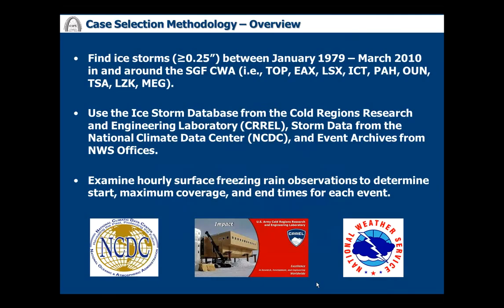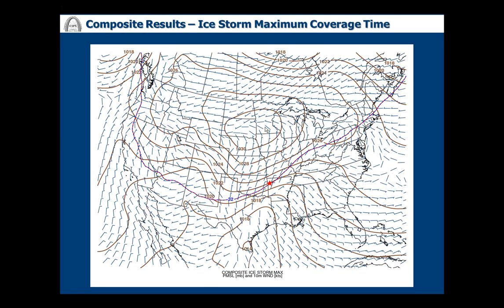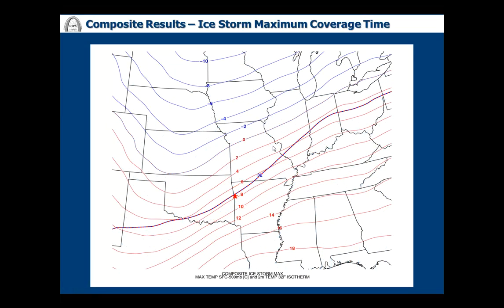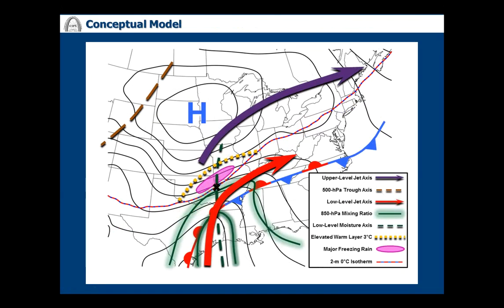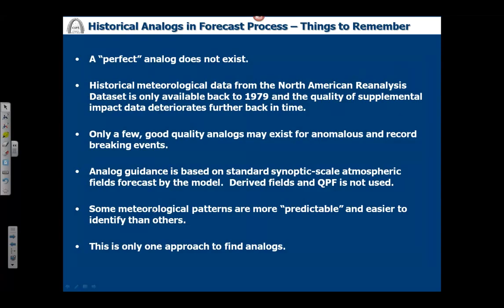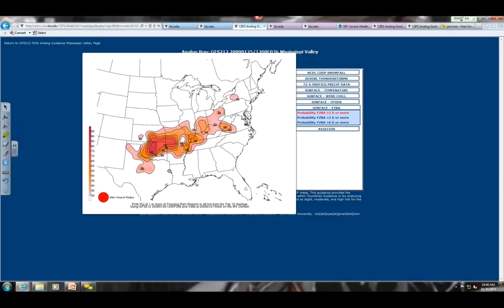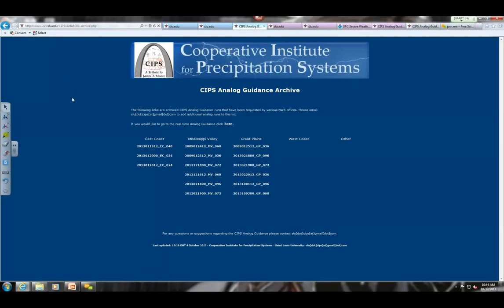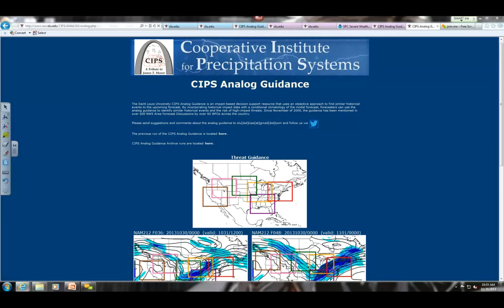2013 10 30 Ice Storms Central US SGF SLU